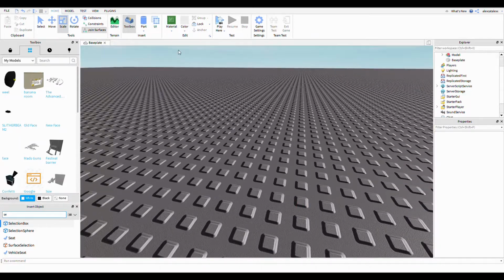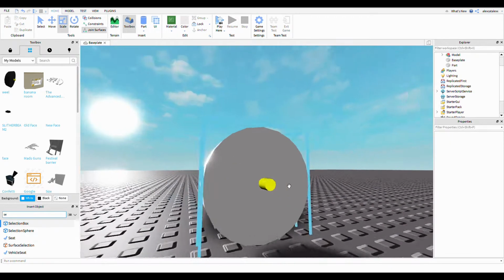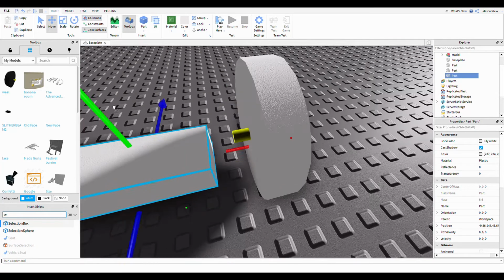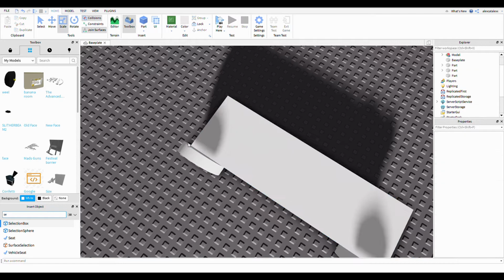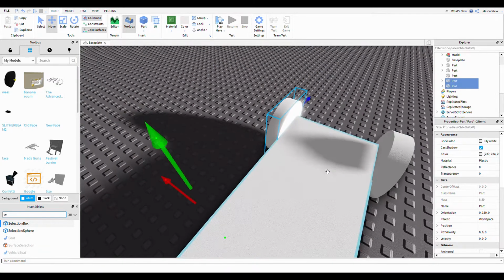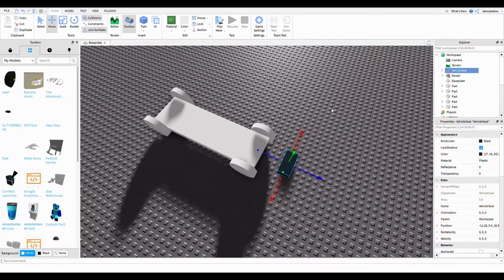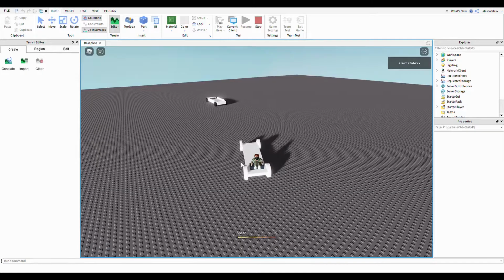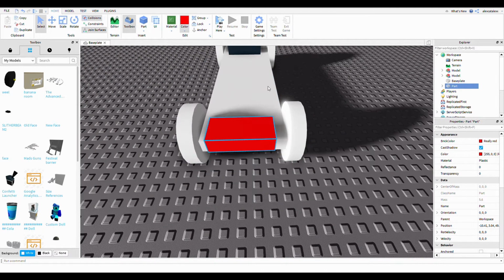How To Make A Car-Roblox Studio Tutorial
Good Side of Gaming How To Make A Car

I will show you how to make a car!!!